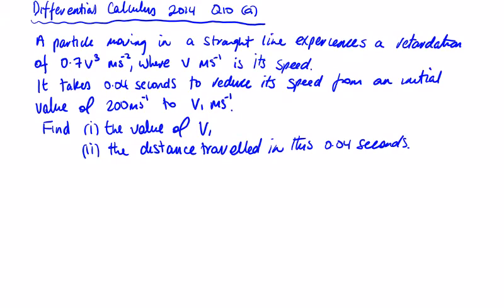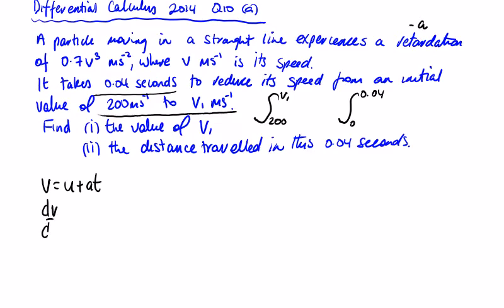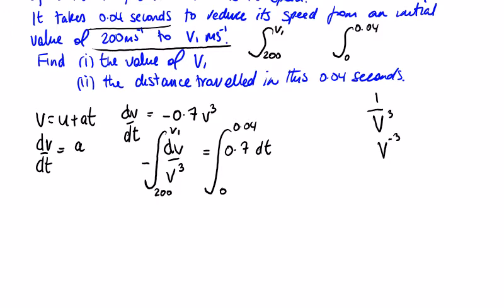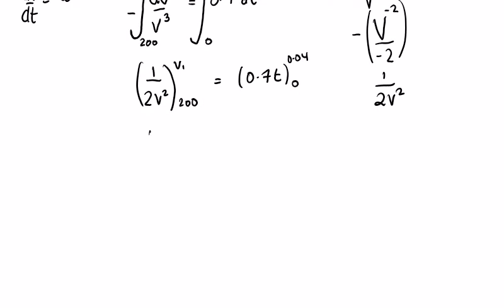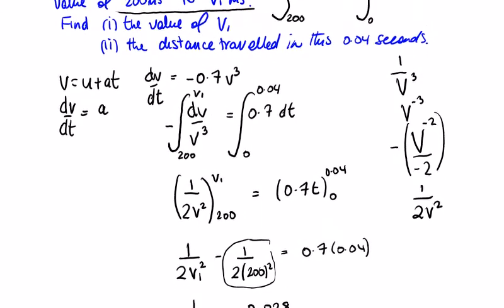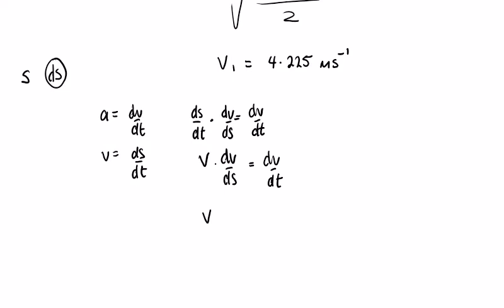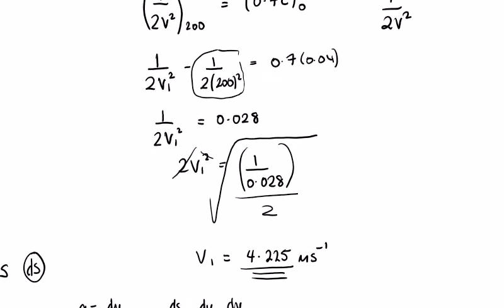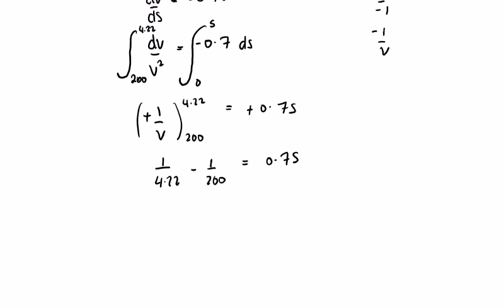Differential Calculus 2014 a